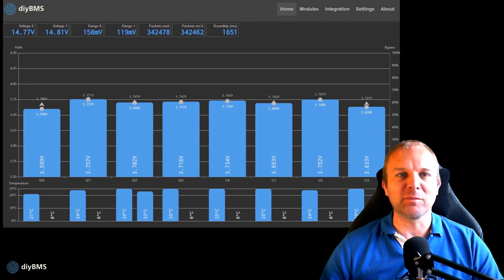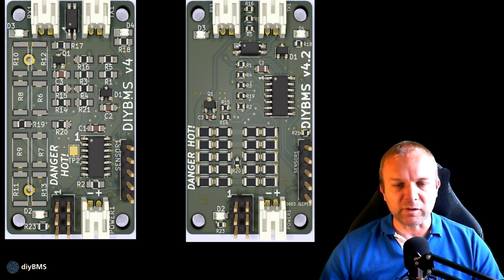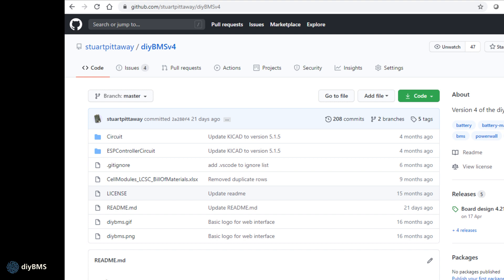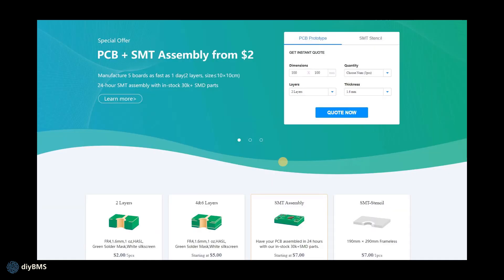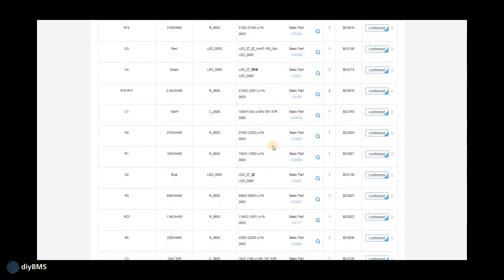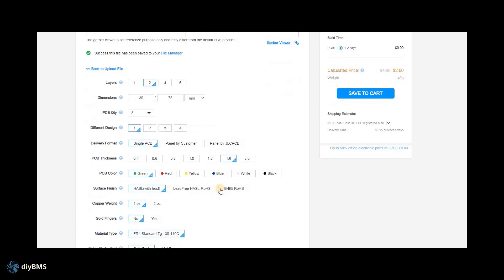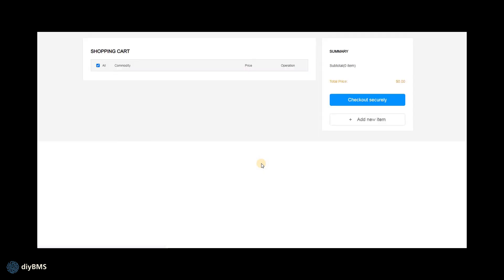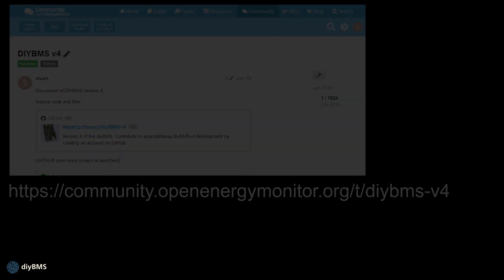DIYBMS v4 Building & Ordering PCBs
Process to follow if you want to order partially assembled PCB boards from JLCPCB.

JLC-Stuart
for discount on your JLCPCB order